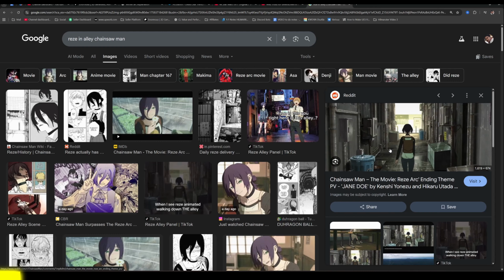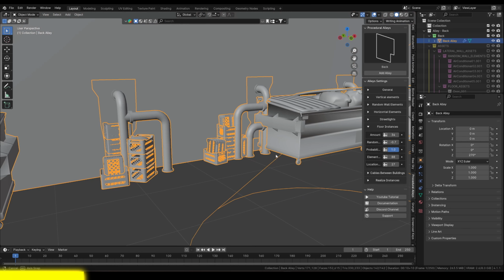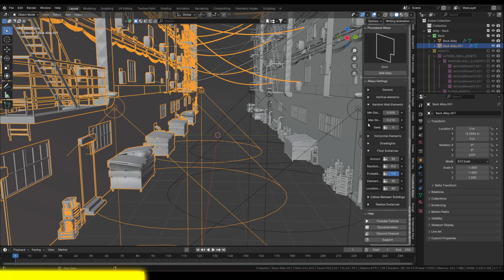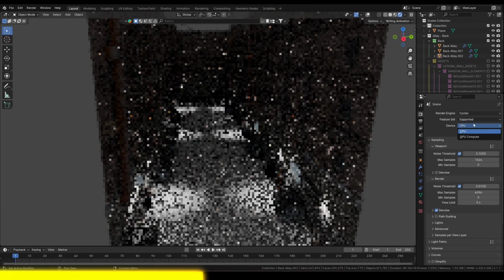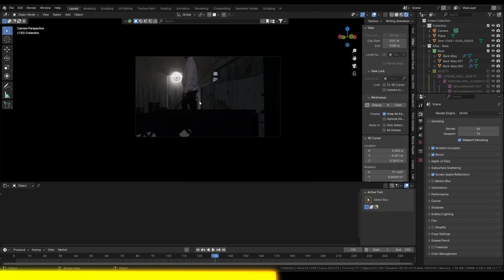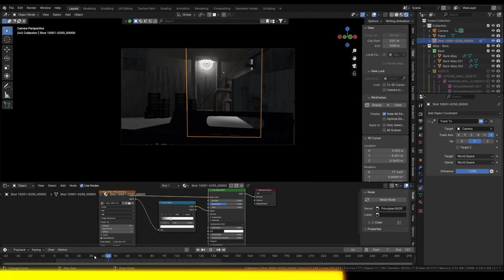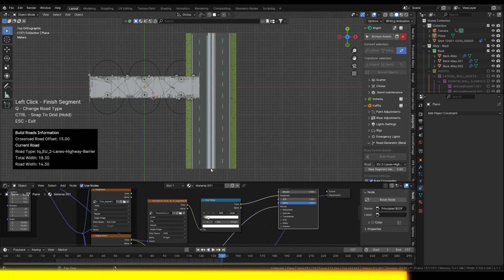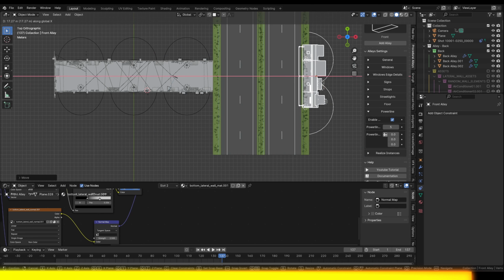Yuta in Another Dimension – Part 1 | Entering the World (Blender Tutorial)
This is the first episode of a 6-part cinematic Blender tutorial series where I create an original scene titled “Yuta in Another Dimension.”
In Part 1, the focus is on building the foundation of the world — setting up the environment, mood, and visual direction that will define the entire series.
What you’ll learn in Part 1:
Planning a cinematic environment
Blocking out the scene and scale
Environment layout & composition
Setting the mood for a story-driven scene
Preparing the world for the upcoming animation and shots
This series is designed to show real-world cinematic workflows, not just isolated techniques — from concept to final shots.
🔔 Upcoming Parts Will Cover:
Environment detailing & assets
Lighting & atmosphere
Camera work & animation
Final cinematic shots & polish

✨ Top Blender Products:
Japanese Labyrinth Modular Pack (Infinity Castle):